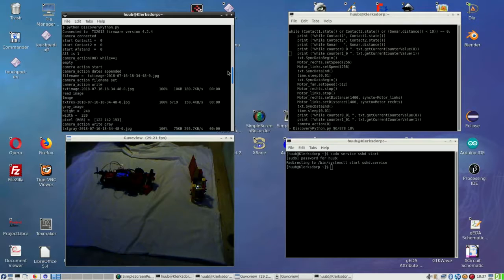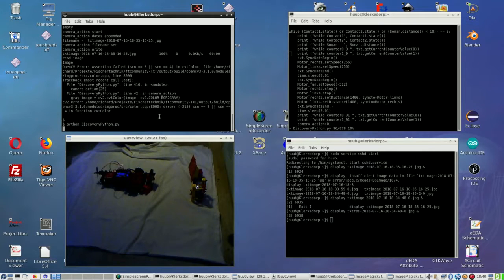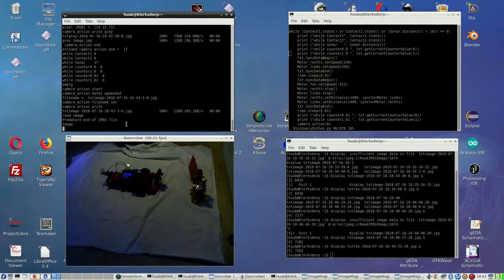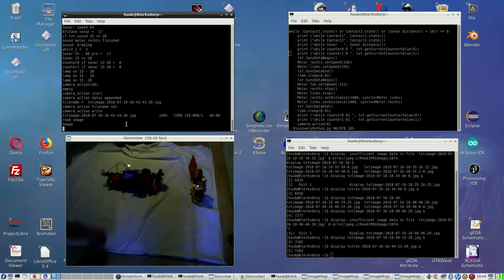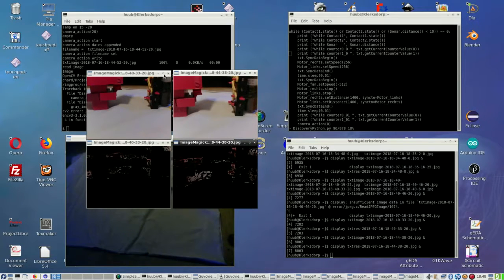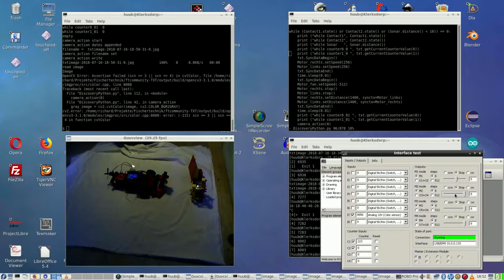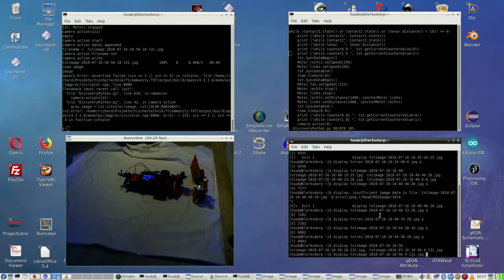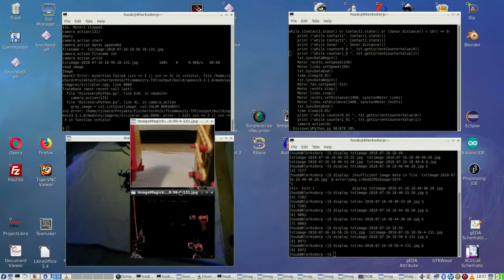fischertechnik TXT controller : Discovery ep. 128 - Ride, lamp, analysis, OpenCV, algorithm, ROBOPro